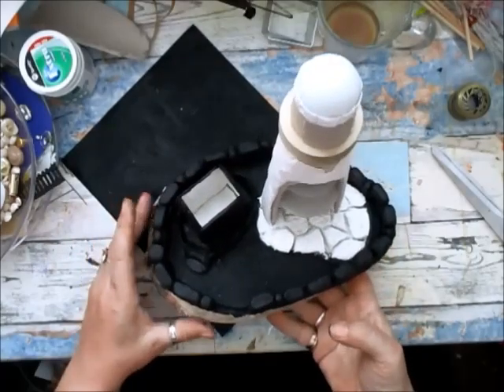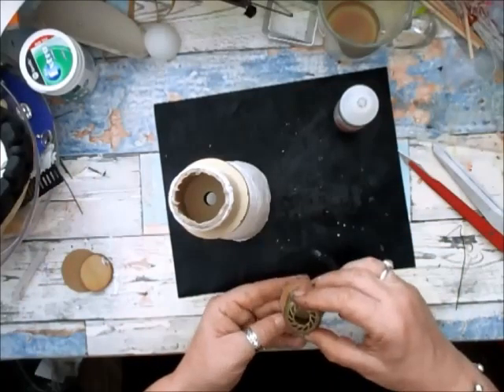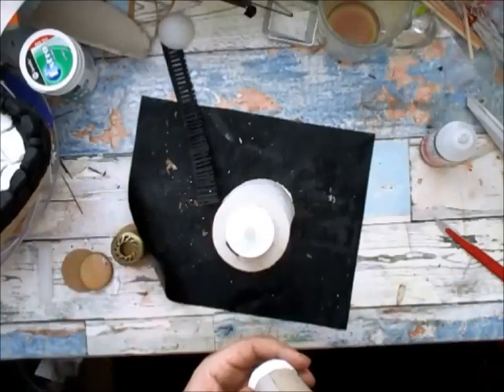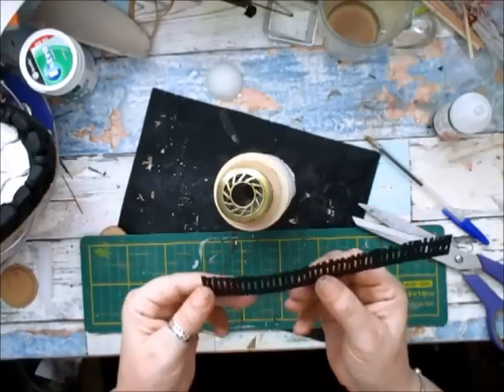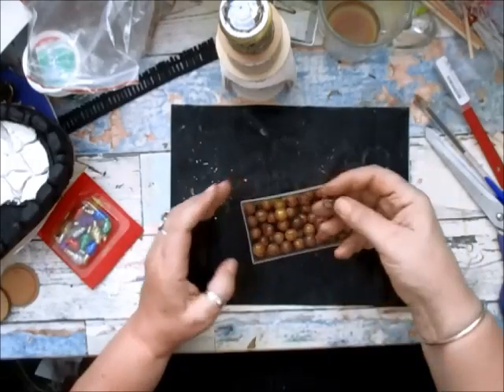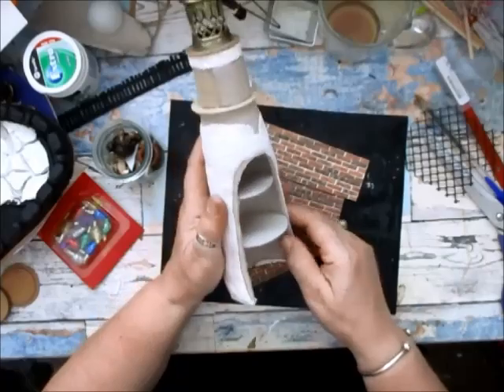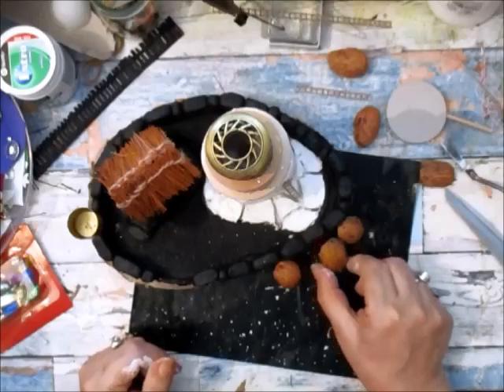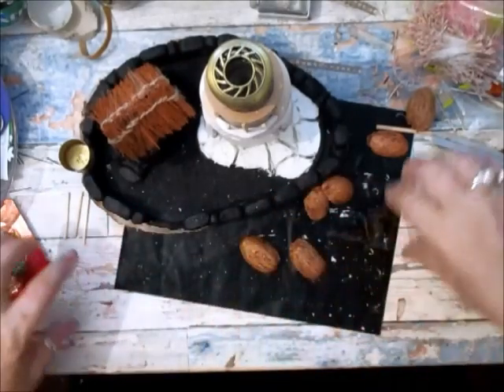Miniature Seaside Cove Lighthouse Tutorial - Part 2 - jennings644